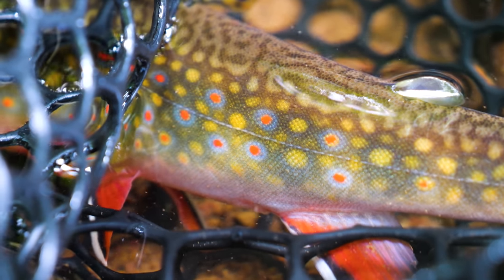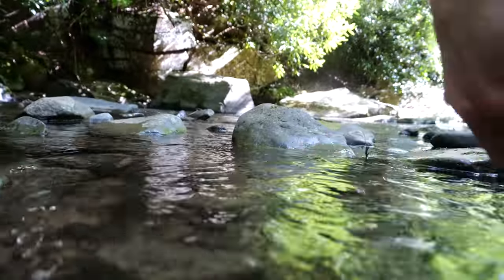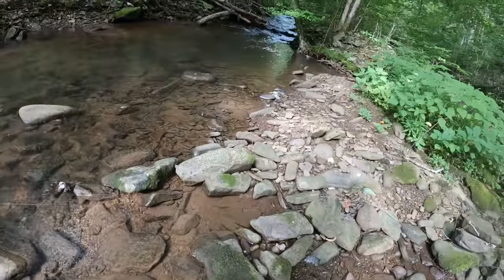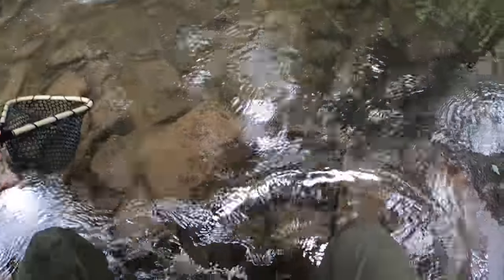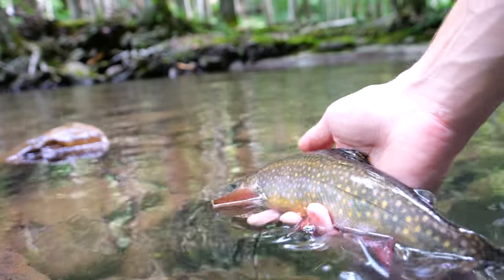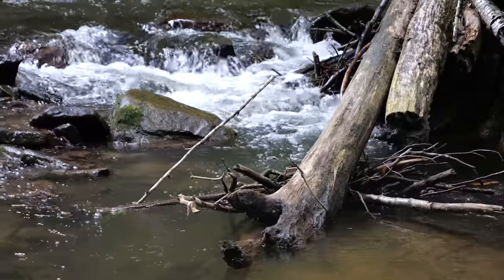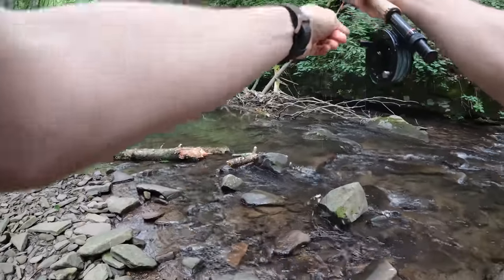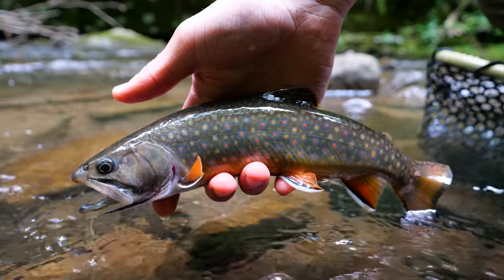Fly Fishing For BIG Native Brook Trout! (Creek Fishing)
Native Brook Trout are the gems of Appalachian Region. Although they rarely get over 12 inches, they have a cult following of anglers who spend hours pursuing them. Fishing for this Appalachian native is as much about the adventure as it is about the fish. Recently I’ve set a goal of trying to find a 15 inch native brook trout - something almost unheard of in the Appalachians.

In this video I fished a small creek in an effort to catch some big brook trout. This will be the first of many videos as I attempt to catch a mega giant trout in the coming month or 2 before spawn starts.